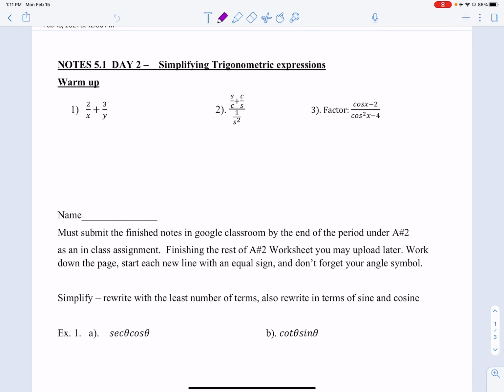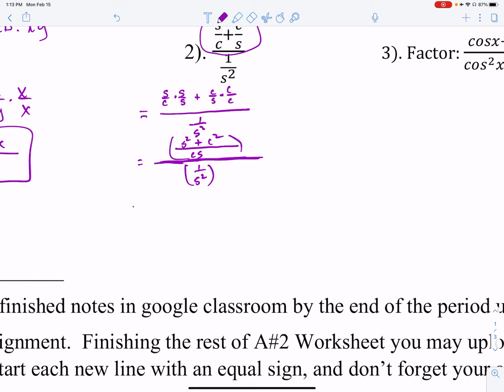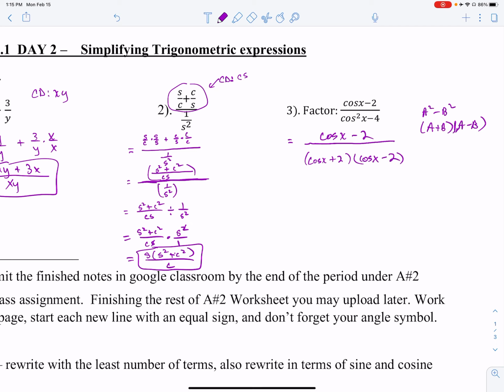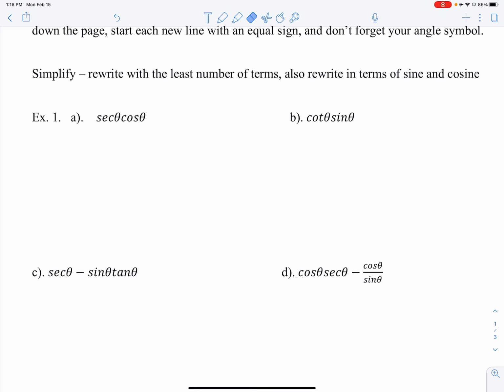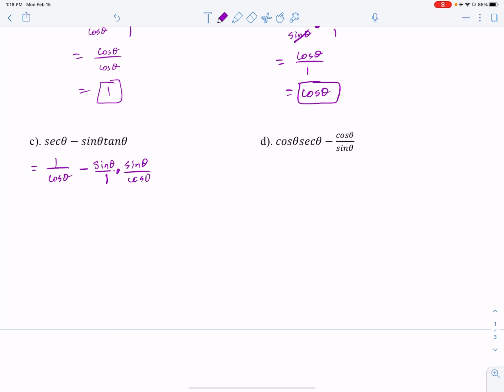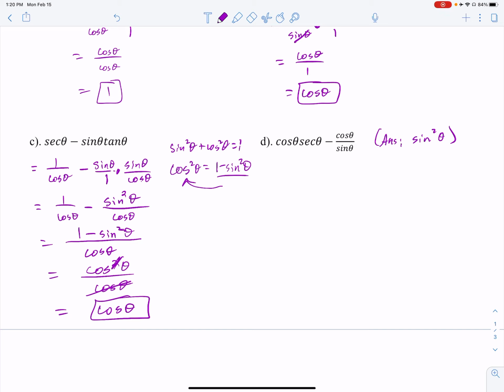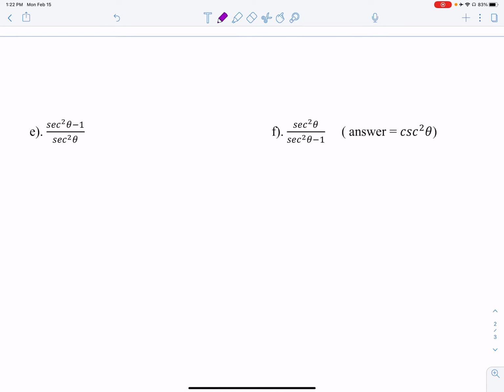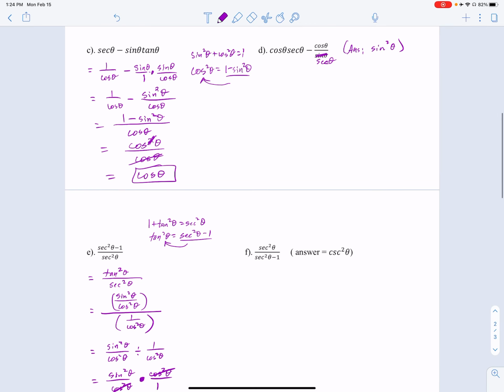PC 5.1 Day 2 (20_21)